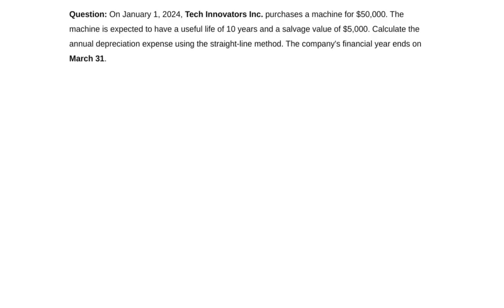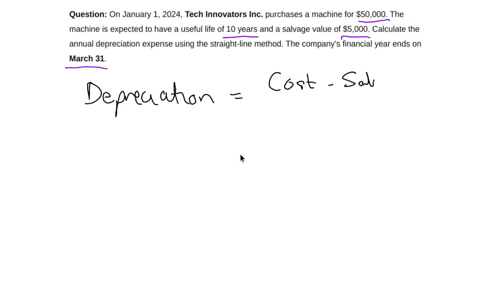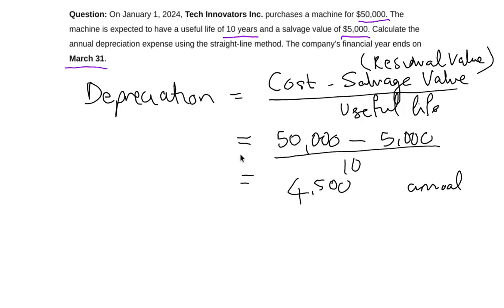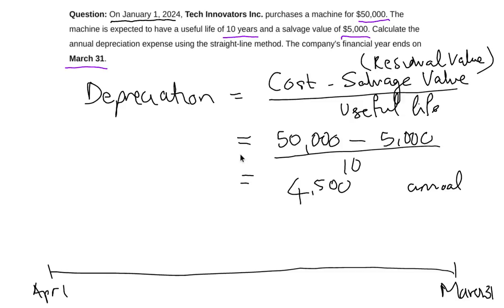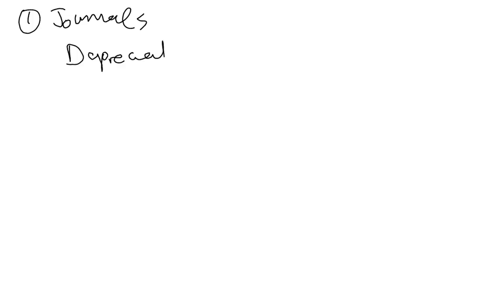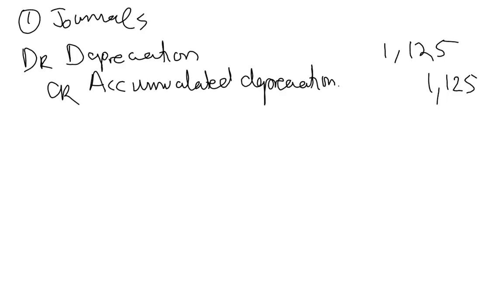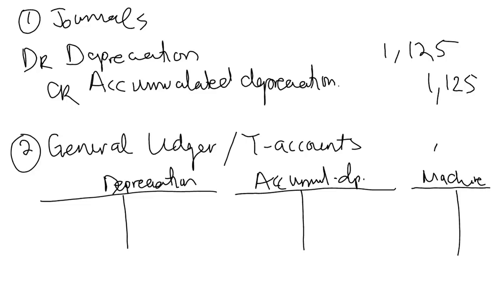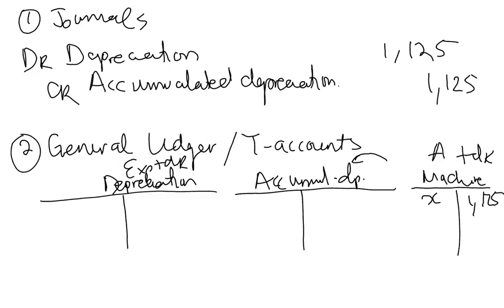How to calculate Depreciation by month | Straight Line Method - Question 3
In this video you will learn how to calculate depreciation using the straight line method.

" For the wages of sin is death, but the gift of God is
 eternal life in Christ Jesus our Lord."
- Romans 6:23

"For God so loved the world that He gave His only begotten Son, that whoever believes in Him should not perish but have everlasting life."
- John 3:16